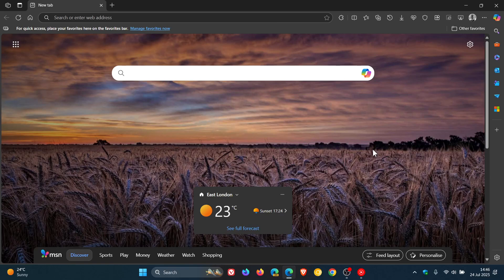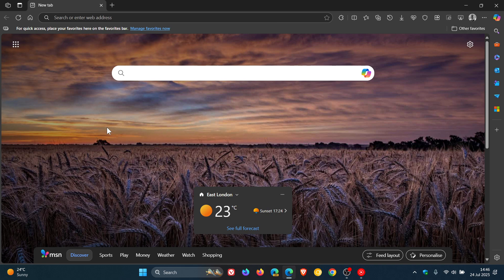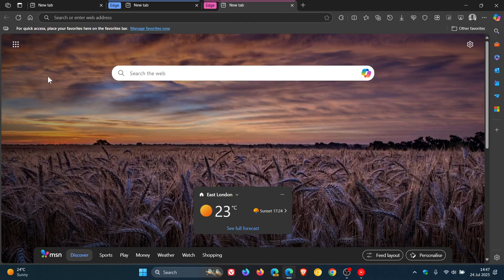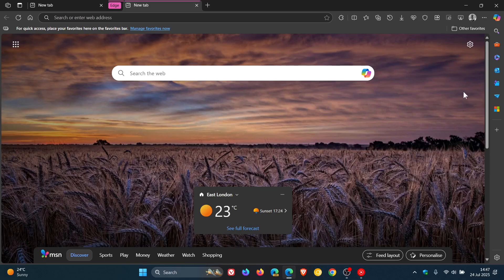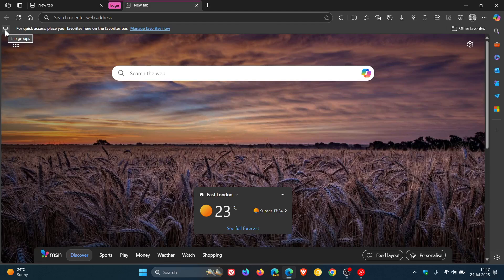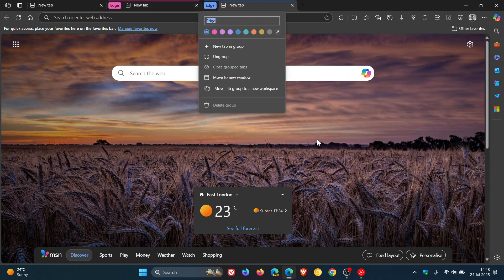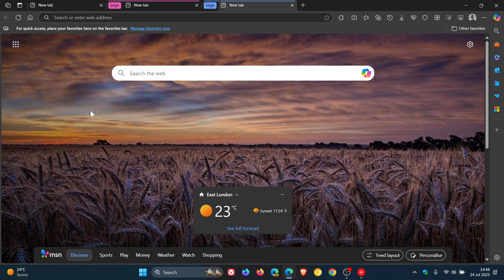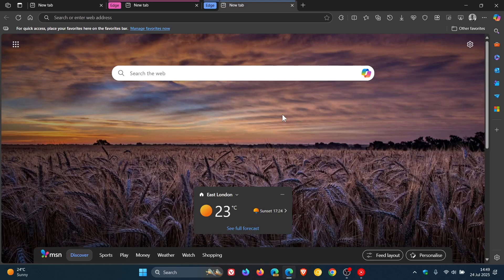Edge Just Got a NEW Tab Groups Button! Here's How to REMOVE It!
This new button on the Favorites bar simplifies access, but thankfully can be turned off.